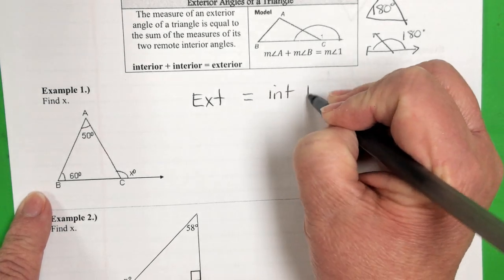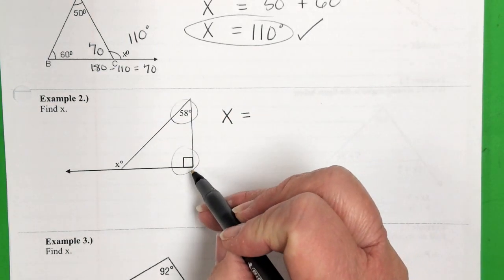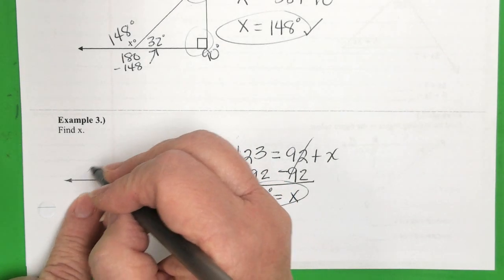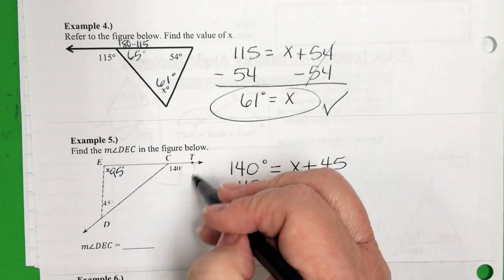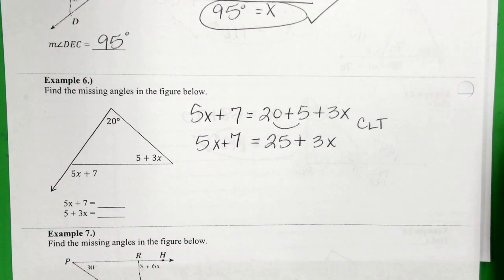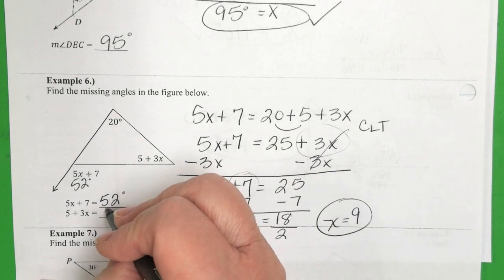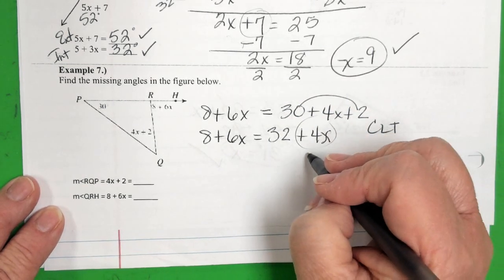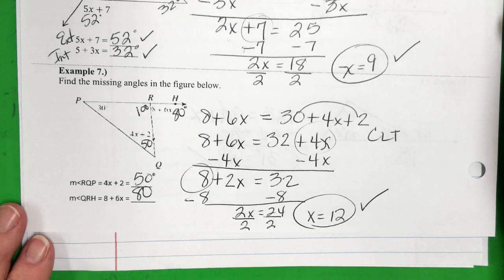Exterior angles of Triangle Jan 22, 2019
How to find the measure of an exterior angle of a Triangle or interior remote angle if needed by writing and solving an equation.